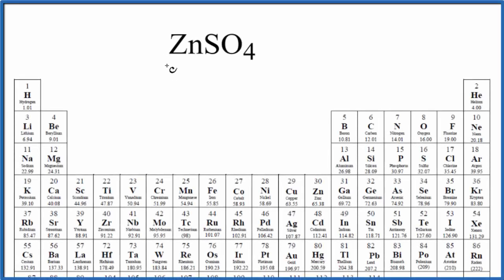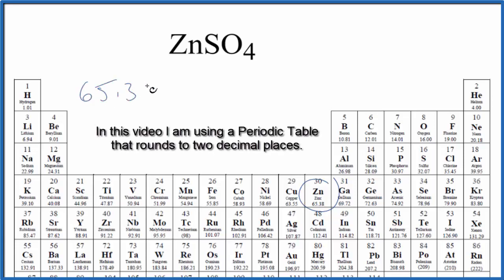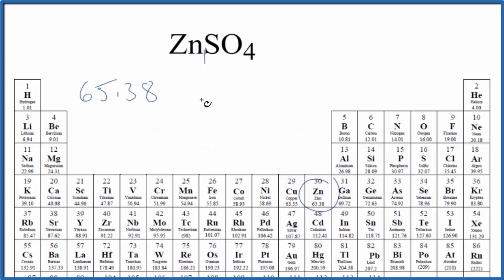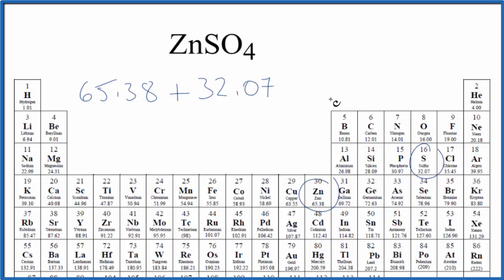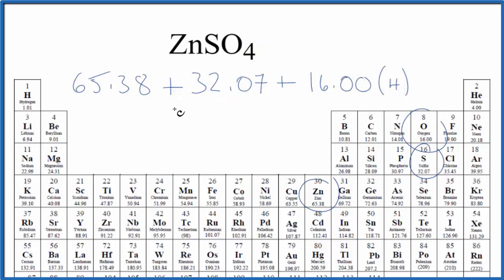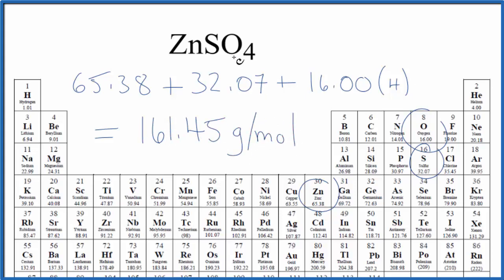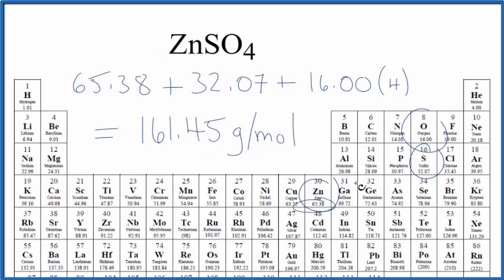Molar Mass / Molecular Weight of ZnSO4: Zinc sulfate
Explanation of how to find the molar mass of ZnSO4: Zinc sulfate.